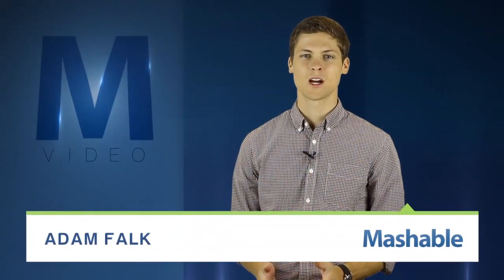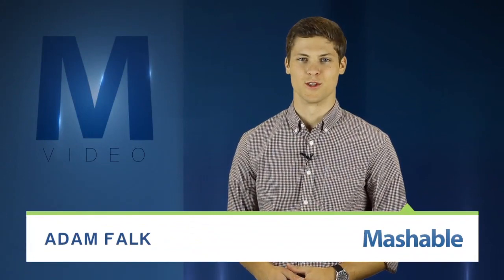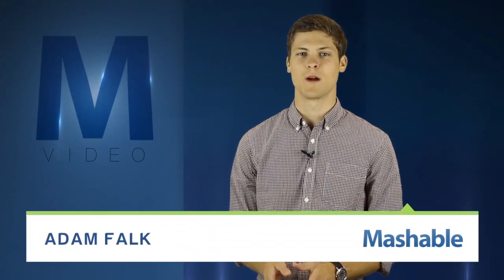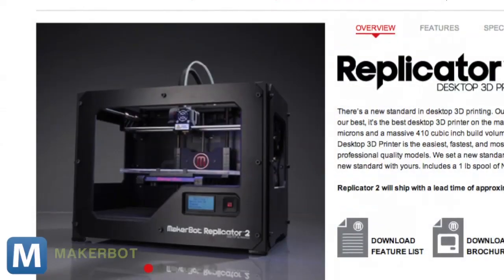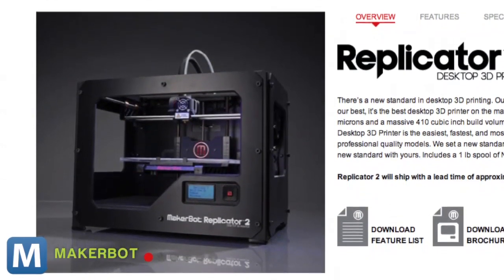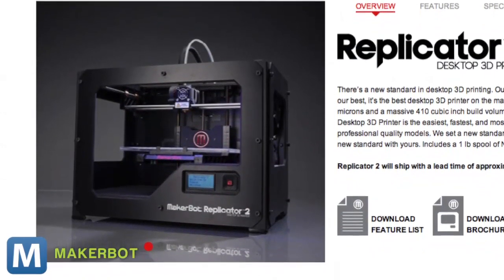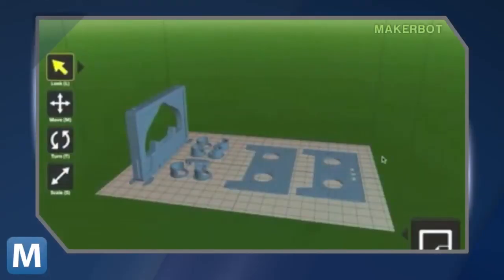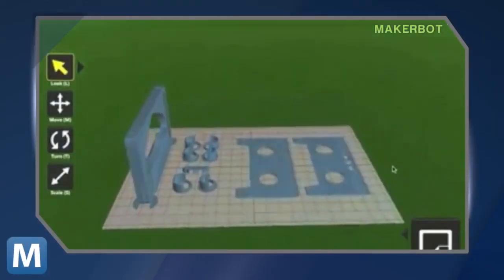MakerBot Introduces Replicator v2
3D Printing Company MakerBot has debuted the second iteration of its Replicator 3D printer line. The improved model features a larger printable area and a finer printer nozzle for a higher resolution. Mashable owned content.